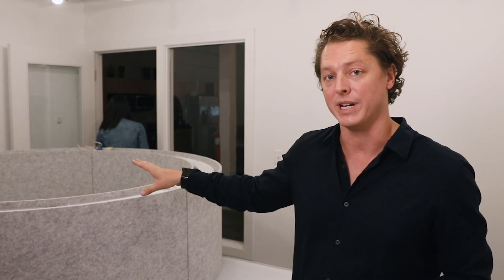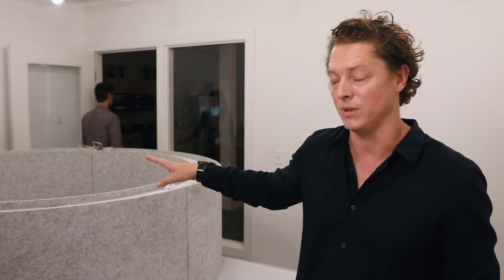LightArt 6ft Acoustic Ring: Case Study - Conference Room Before & After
Watch and listen as acoustic specialist Zackery Belanger demonstrates the drastic difference of a typical conference room before and after LightArt's 6ft Acoustic Ring is brought in.